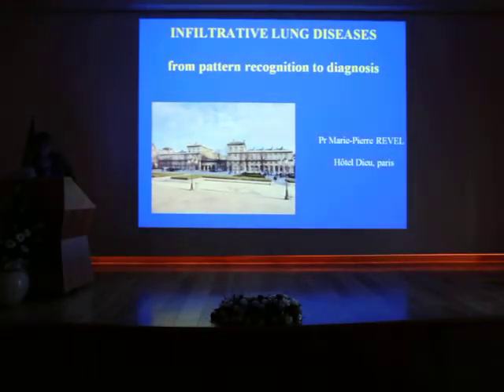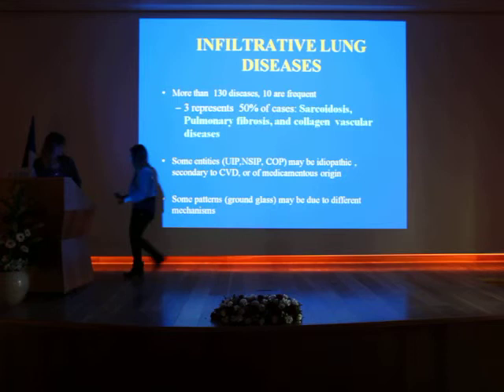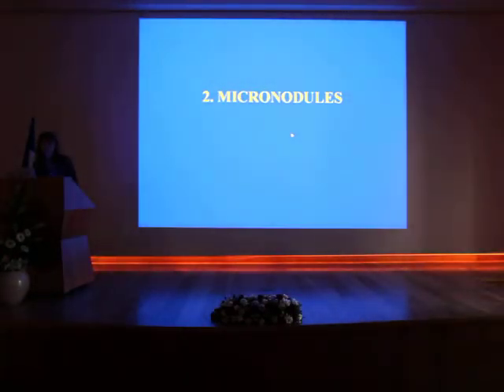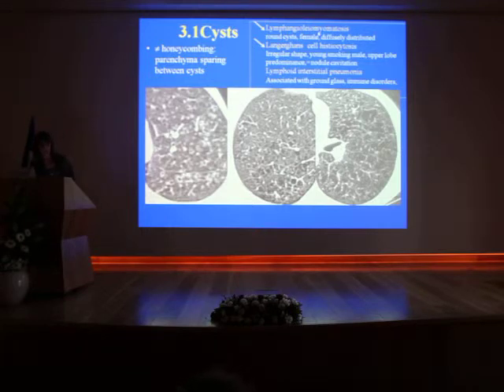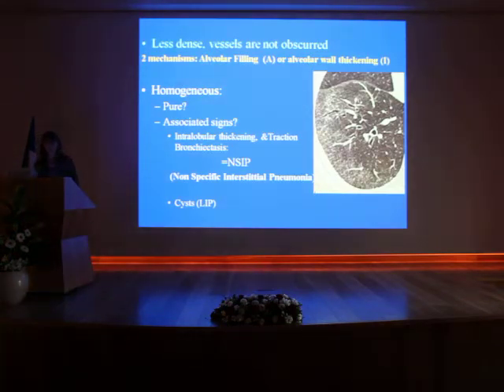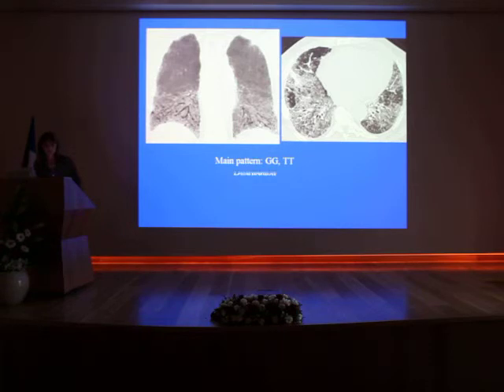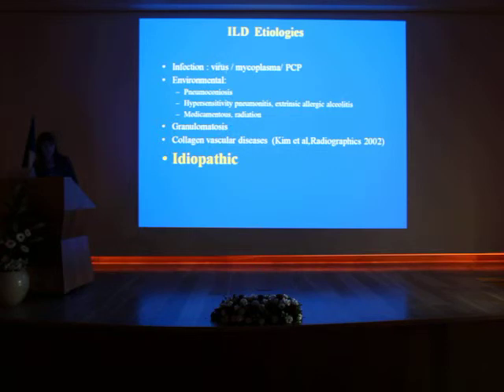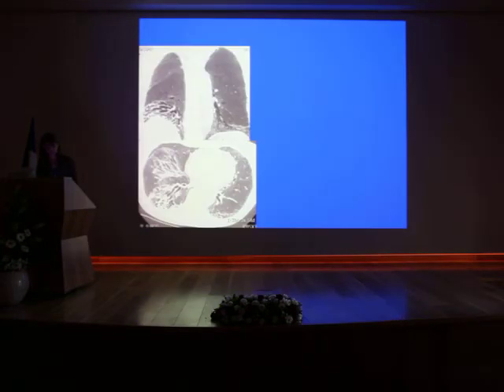Infiltrative Lung Diseases - Marie Pierre REVEL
6th FRANCE-ISRAEL REVIEW COURSE in RADIOLOGY
Specialty : CHEST
Speaker : Marie Pierre REVEL
Year : 2013.